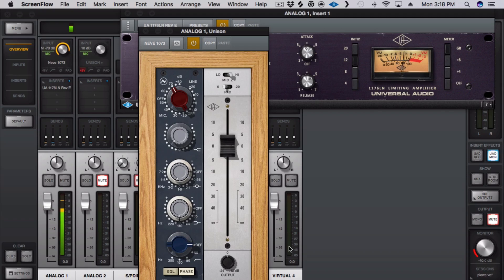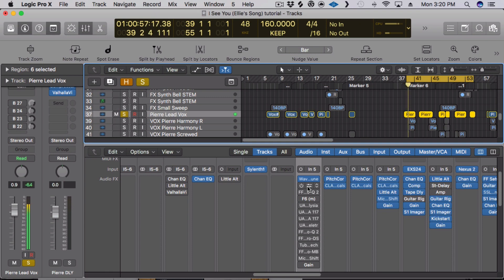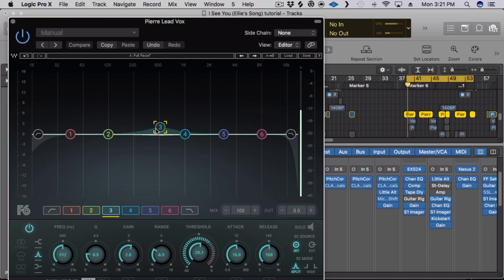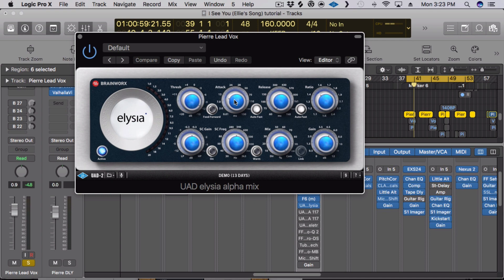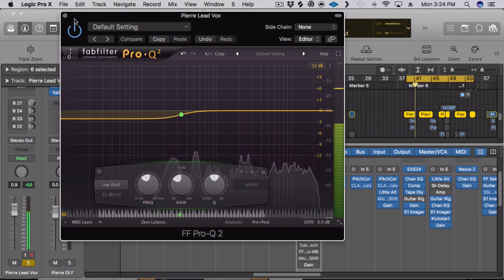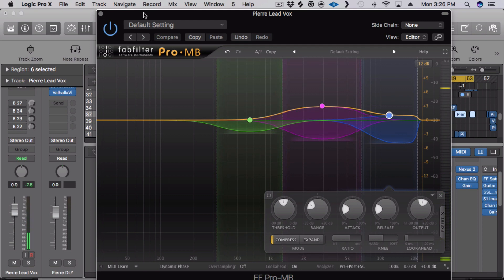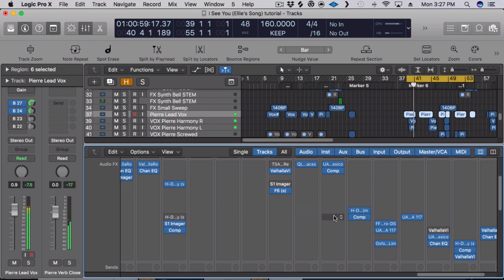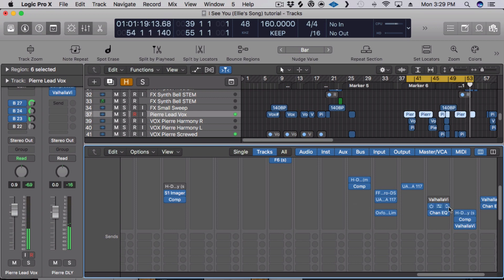How to mix and process lead vocals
In this video I'll show you how to process and mix a vocal chain in Logic Pro X.

The song in this video is "I See You (Ellie's Song) and is featured off my debut album "All or Nothing".  You can stream or download the song here:

Pierre Andrews is a producer and mix engineer based out of Dallas Texas